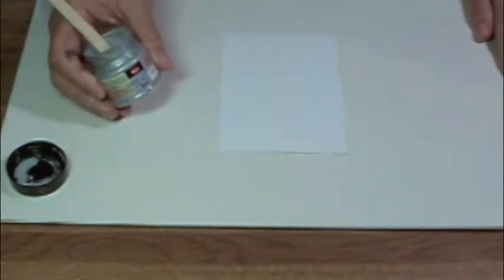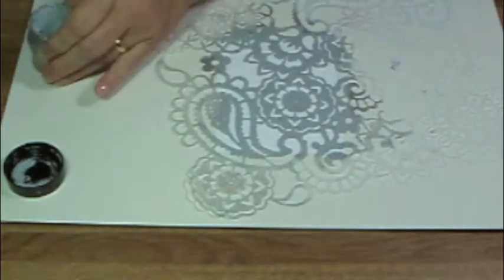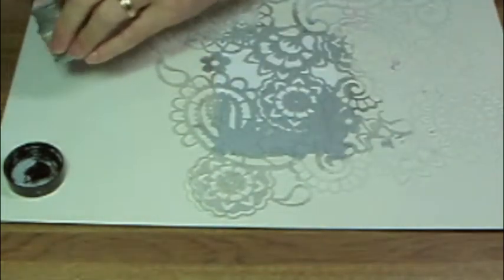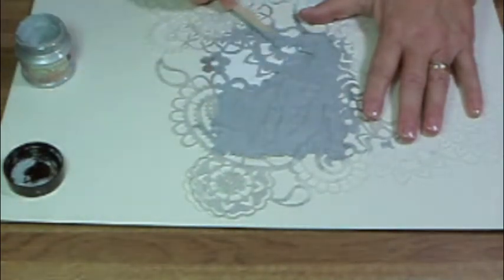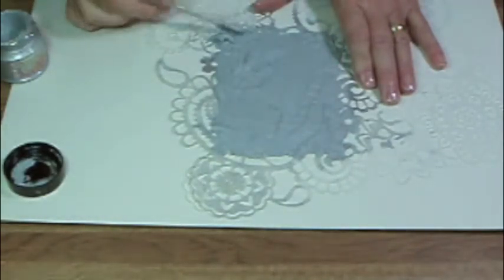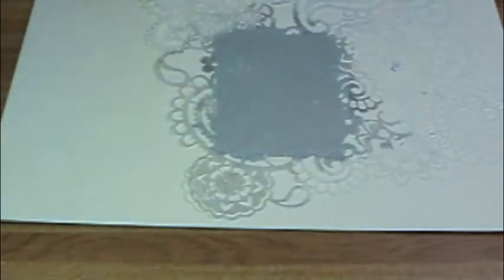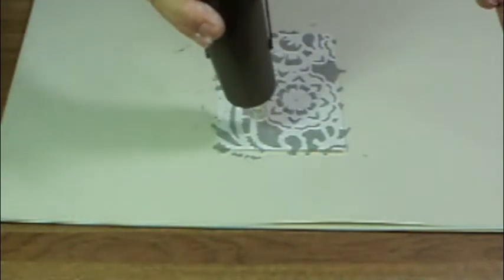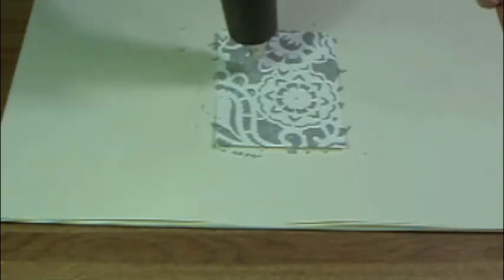Embossing Cream stencil